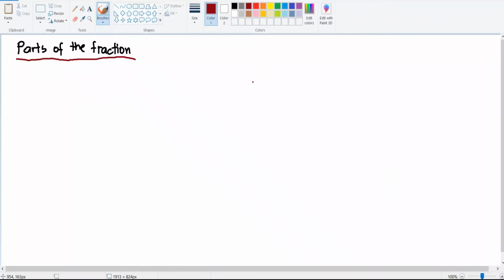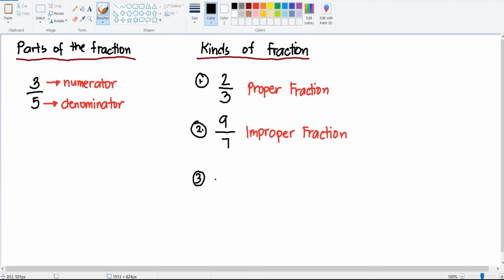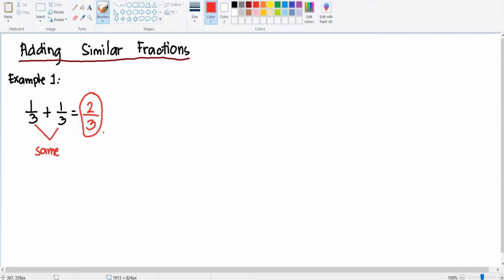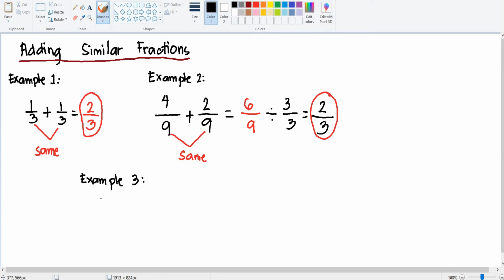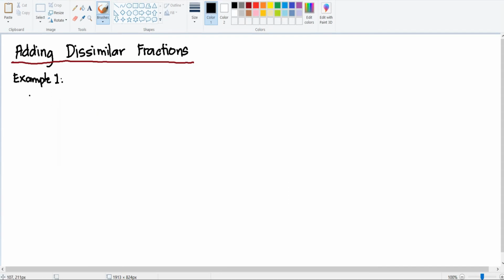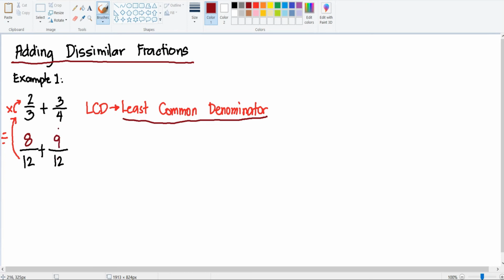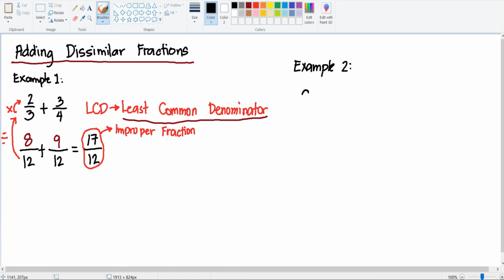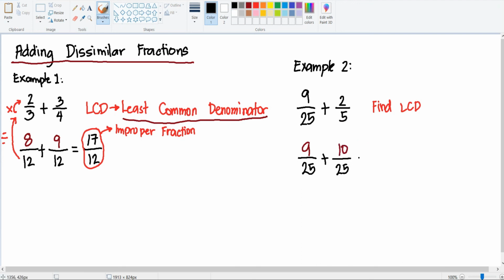Adding Similar and Dissimilar Fractions || Math Video Tutorial || Donna Sensei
Hello guys! 👋 Hello guys! 👋 Hello guys! 👋

Here is our new video tutorial about FRACTIONS!

Adding Similar and Dissimilar Fractions

Make sure that you can still remember our past video tutorial about LCM and Common Multiples because it is very useful in Dissimilar Fractions.

Spread LOVE and SUPPORT ❤❤